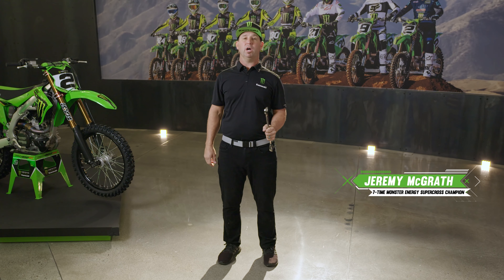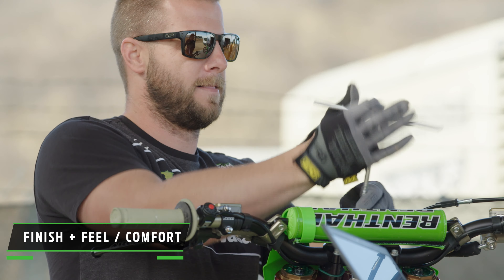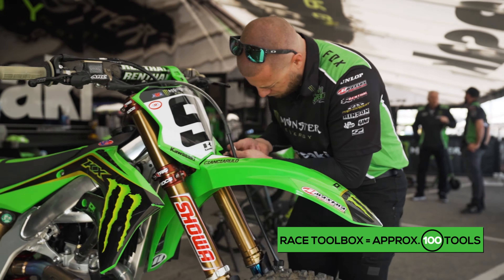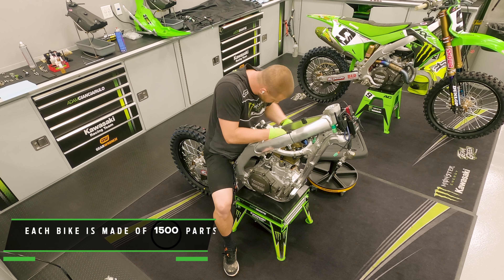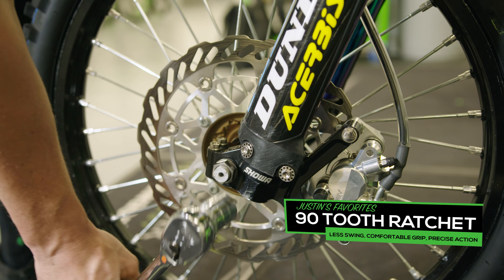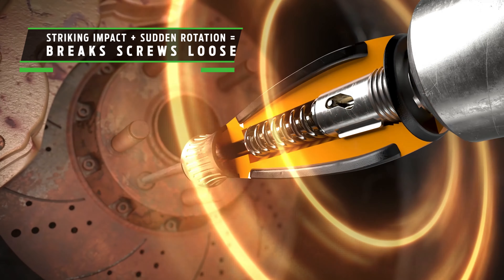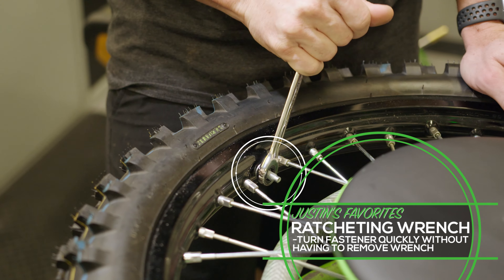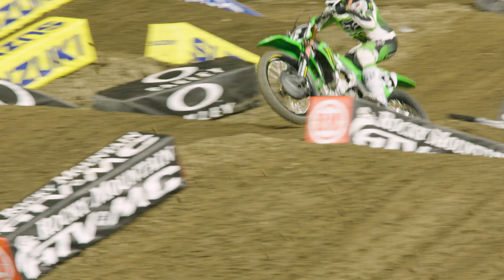Science of SX | Ep. 94 (Tools) | Engineered by Kawasaki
Take a peek into the Monster Energy Kawasaki mechanic's toolboxes and see what about tools is important when it comes to maintaining and rebuilding their KX450SR race bikes each week.